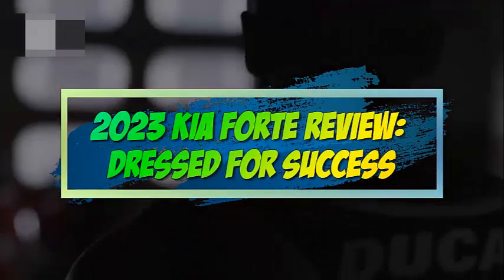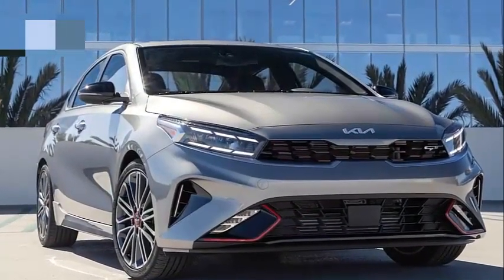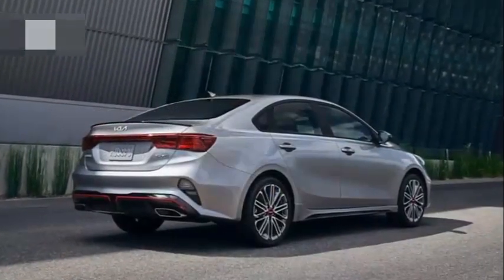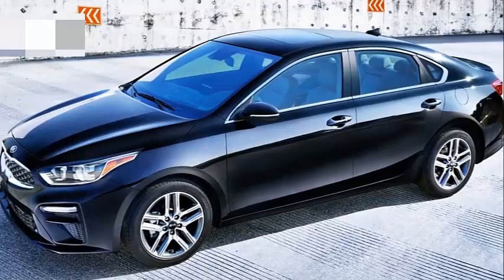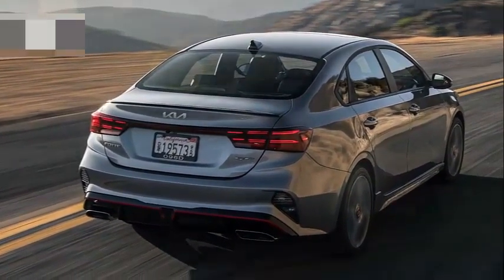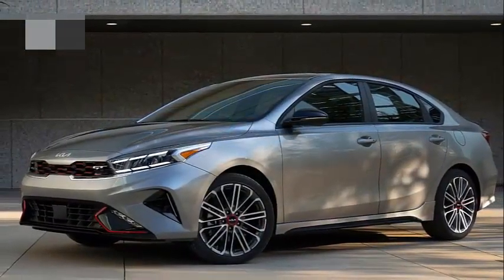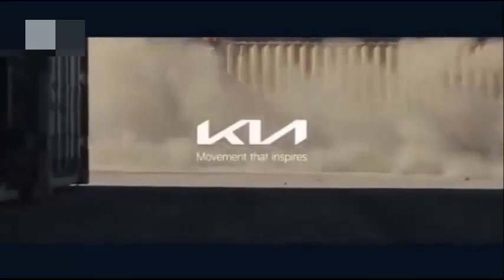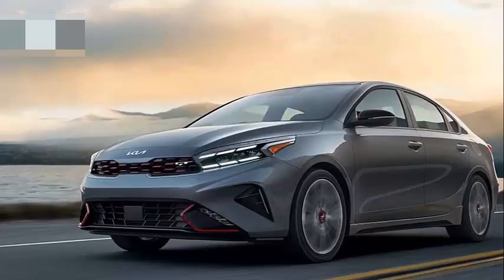2023 Kia Forte Review - car reviews 2023 - electric car reviews 2023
2023 Kia Forte Review - car reviews 2023 - electric car reviews 2023